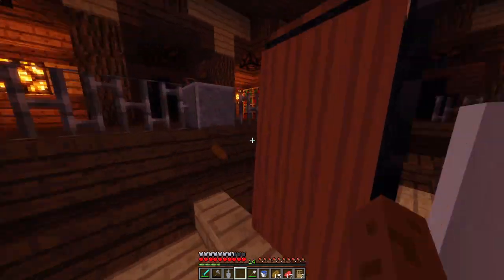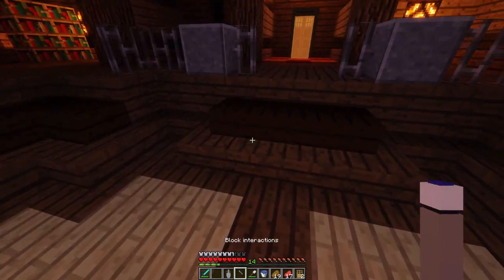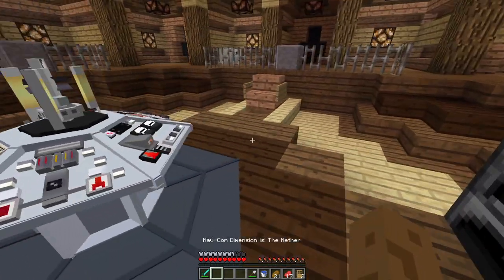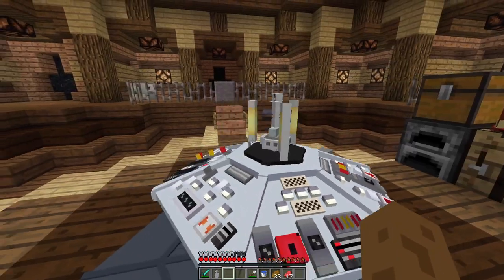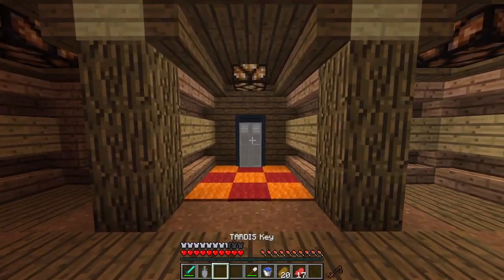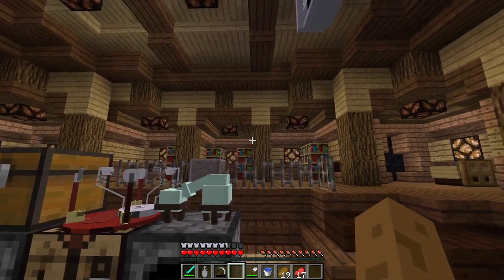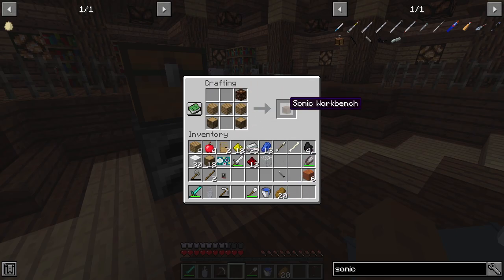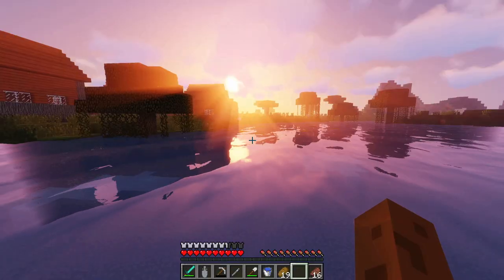MINECRAFT:The New TARDIS Mod[6]SONIC SCREWDRIVER! (Using the ultimate tool)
In this video I create a sonic screwdriver in the new TARDIS Mod for 1.12.2. I have made a lot of episodes on this series so go check them out. Make sure you put notifications on. If you recommend a video go put it in the comments. You can become apart of the team and participate in events like Tardis Saturday. Have a nice day :)